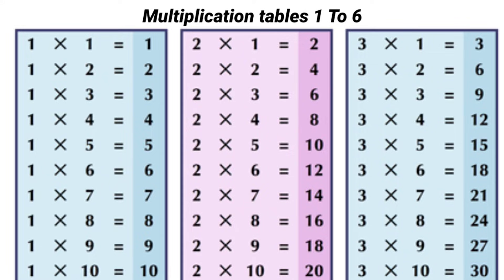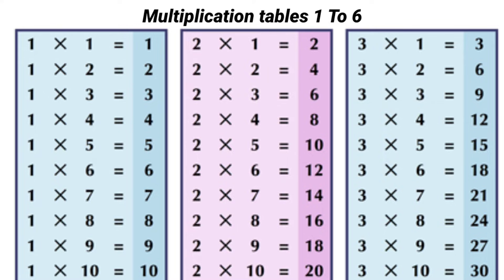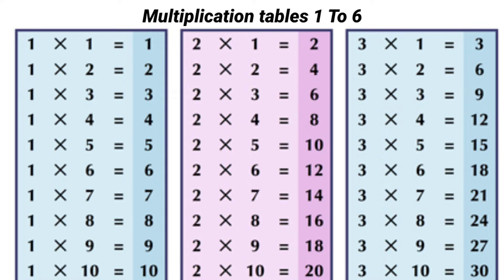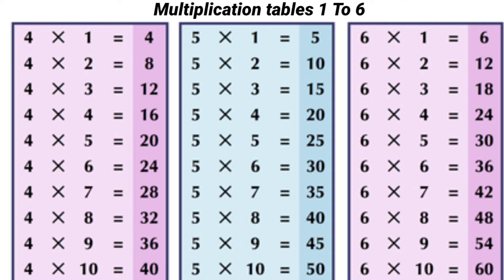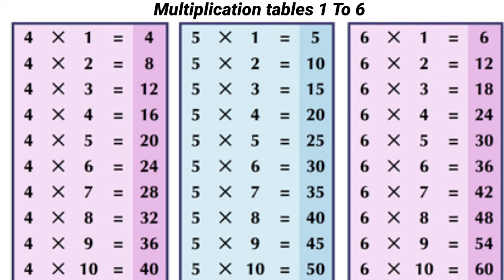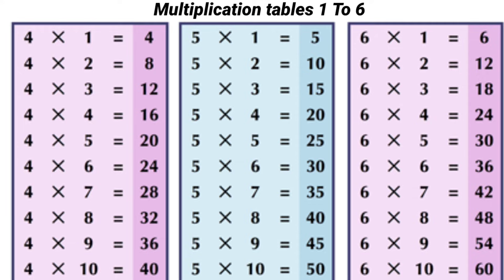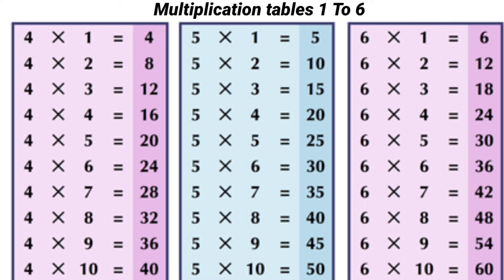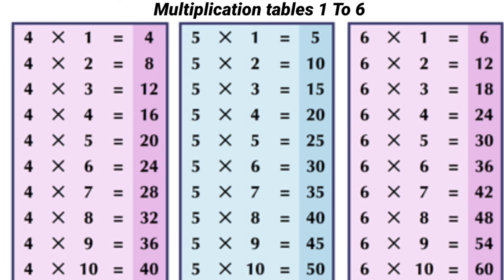Table of 1 to 6 || Multiplication Table 1 to 6 || Table of One to Six || star kids patshala